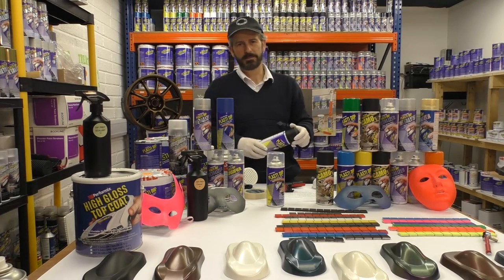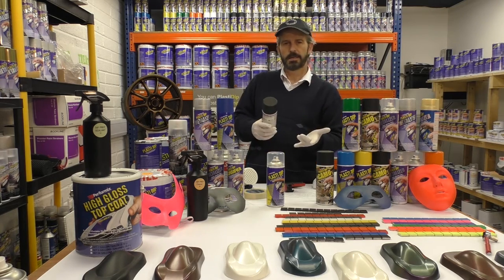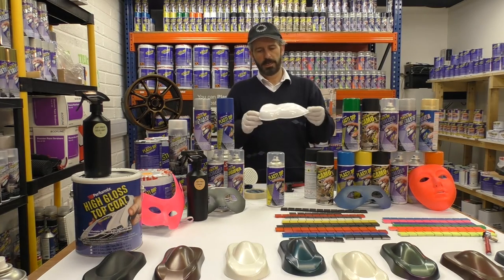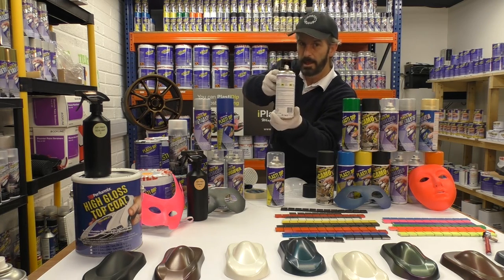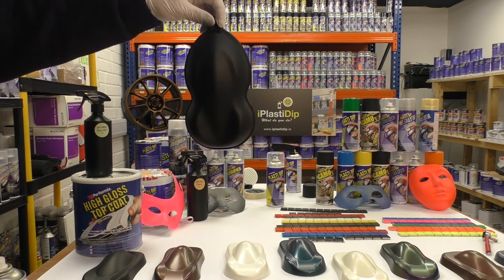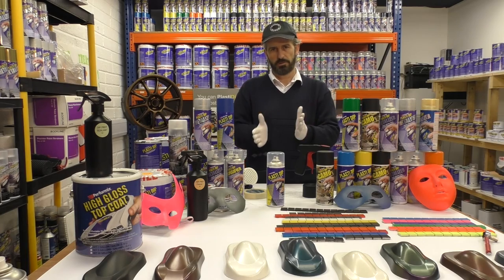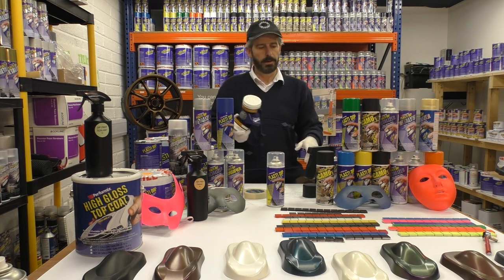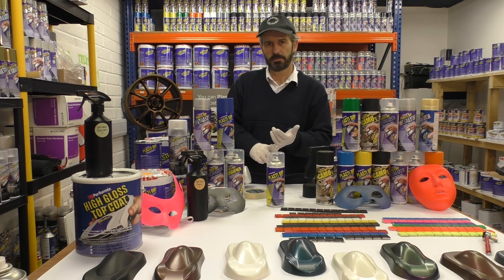How to Spray Plastidip Aerosol Cans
How to get good results from plasti dip aerosol cans every time.
Get a smooth paint finish on your project and all the contents of plasti dip out of the aerosol can. A Plasti dip aerosol can that is cold or mixed badly will spit when spraying and leave some of the contents of the aerosol can behind.